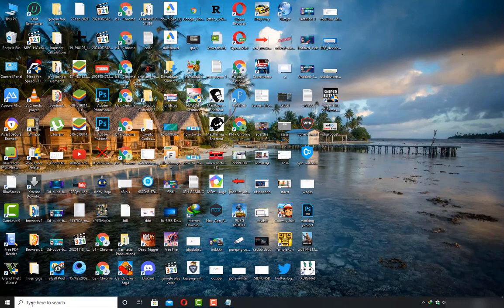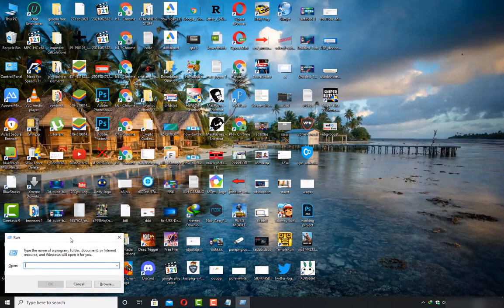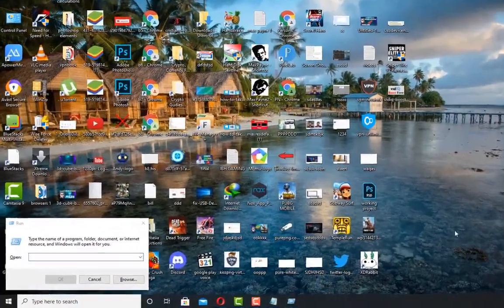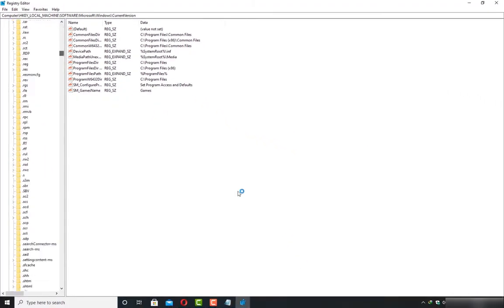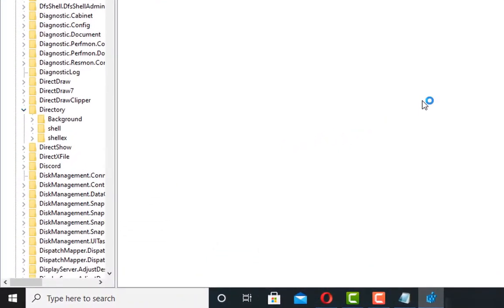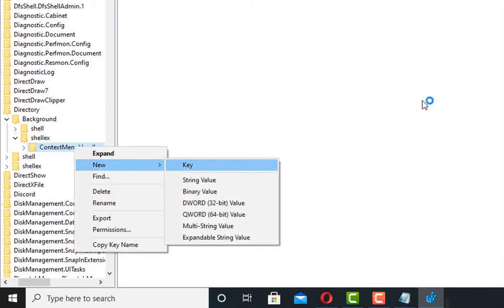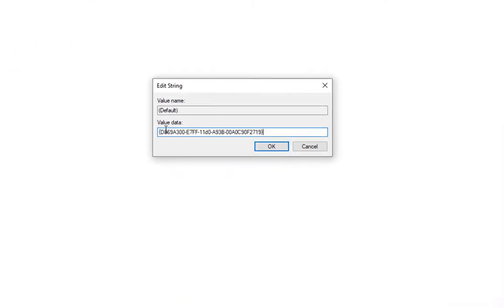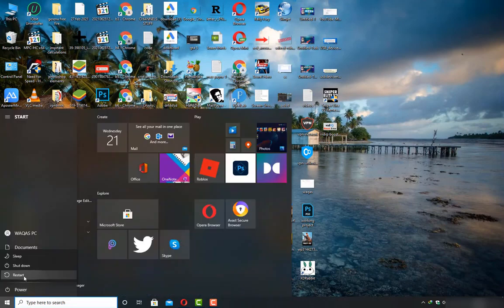Fix Unable To Create New Folder in Windows 10/8/7 (New Folder Option Missing)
{D969A300-E7FF-11d0-A93B-00A0C90F2719}

Hey Guys welcome to my Channel today here in this video I will show you how to fix an issue of new folder missing from context menu of the windows , this video is all about to fix context menu missing new . If you are facing this issue if cannot create new folder from right click menu and new folder option is missing then it will be really helpful for you in this video